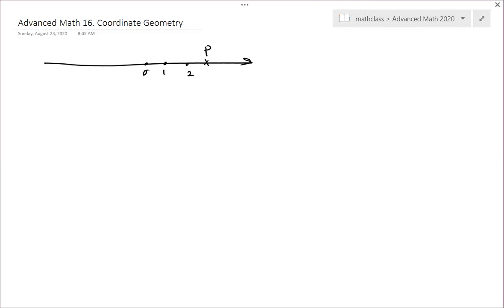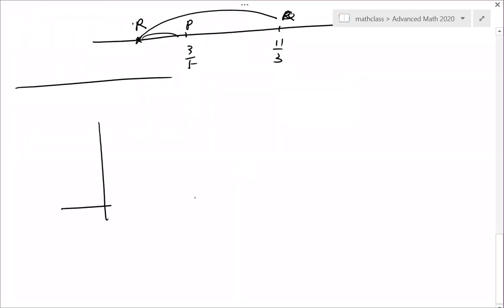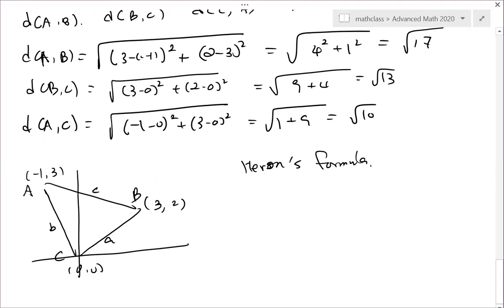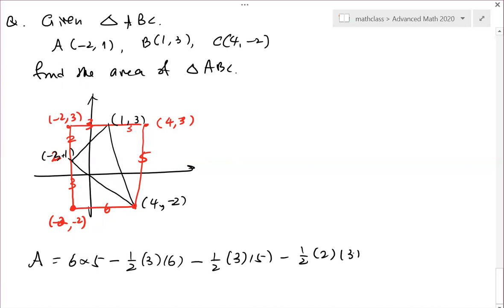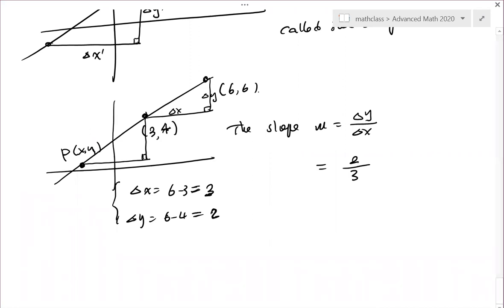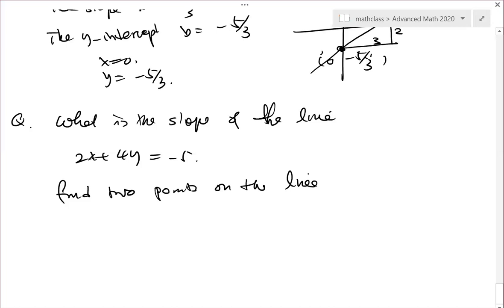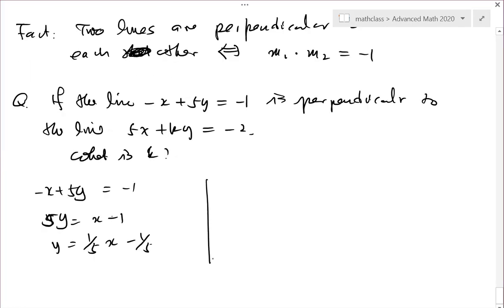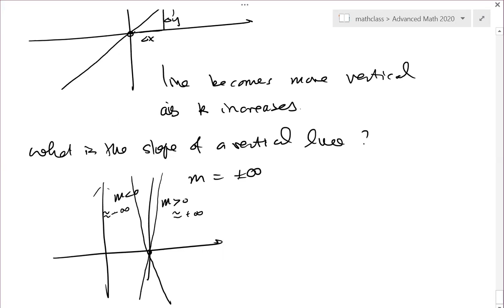Advanced Math 16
This is an online course for 7th-8th graders offered by Dr. Shen.